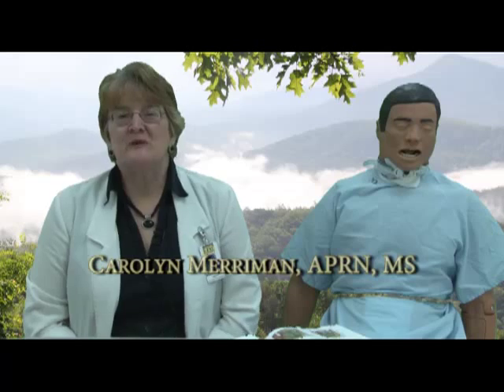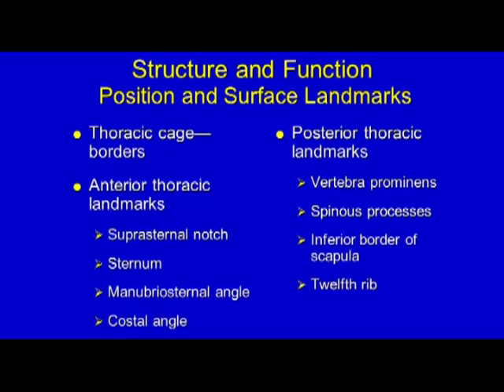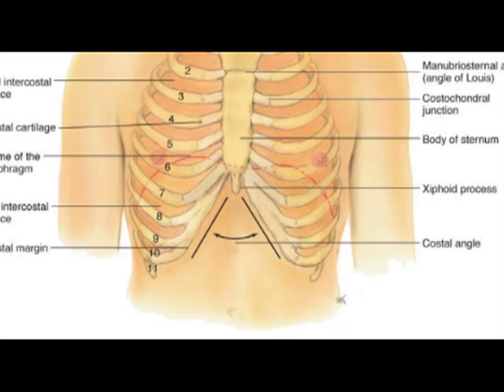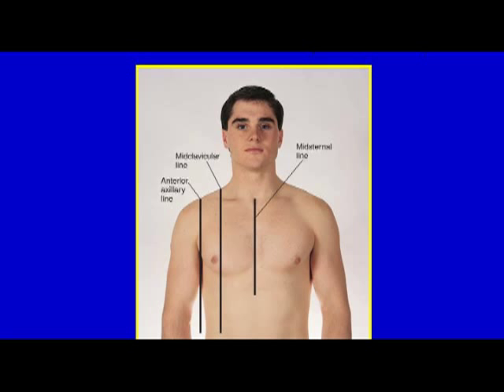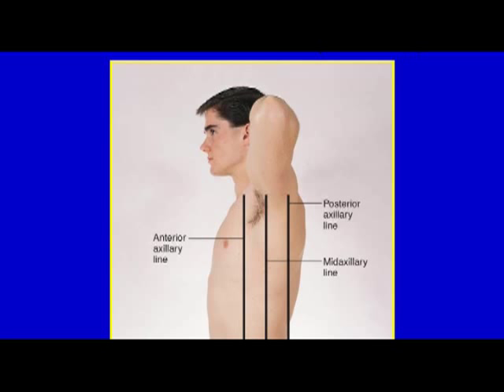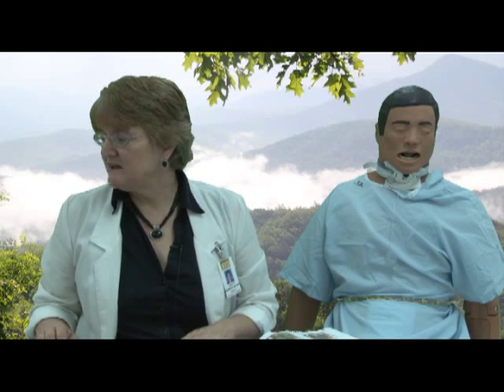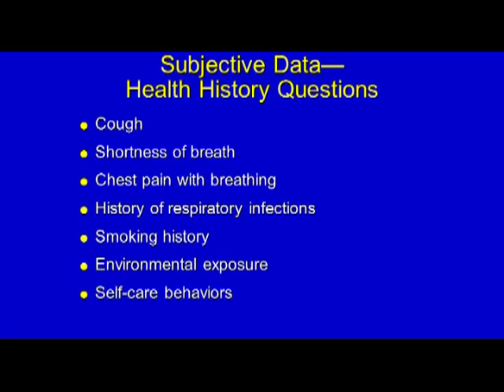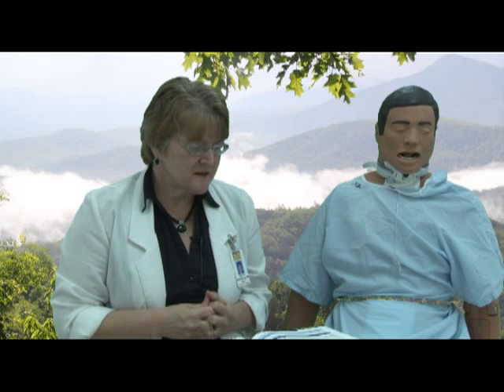Thorax and Lungs Video